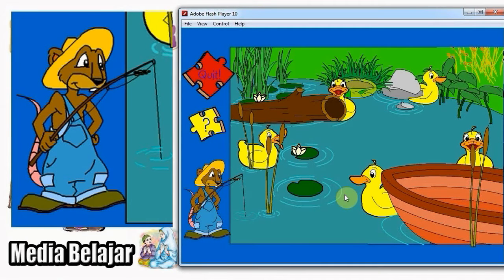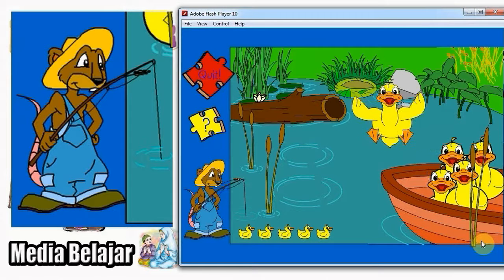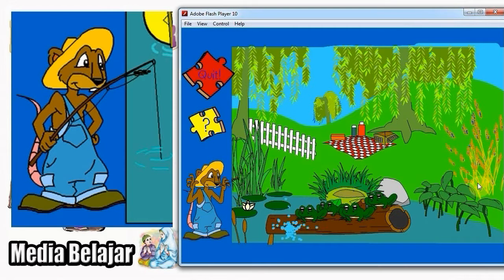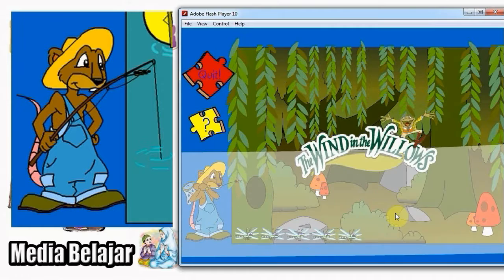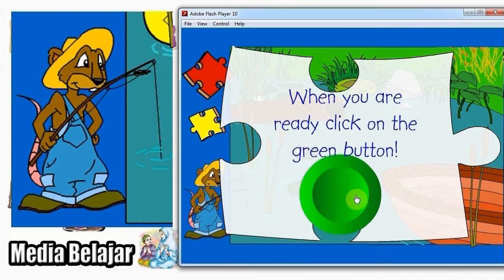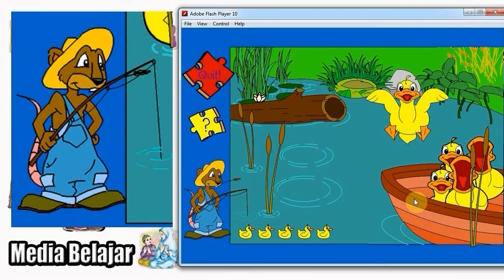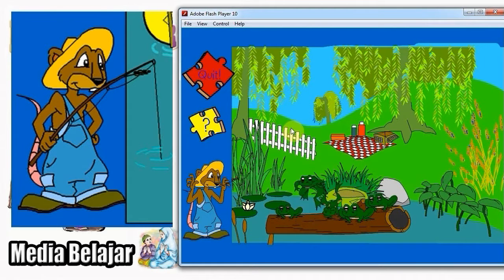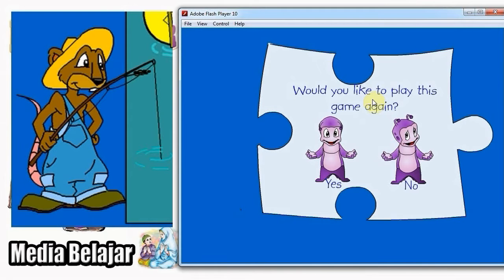Flash Game Education for Children - Ratty's Fishing Game for Kids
Flash Game Ratty's Fishing Game for Kids, Flash Game Education for Children.